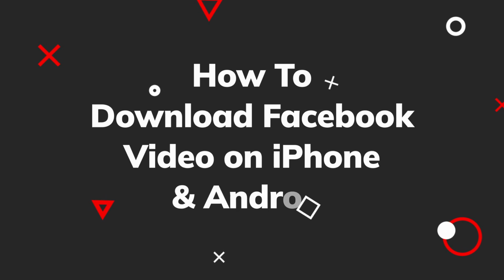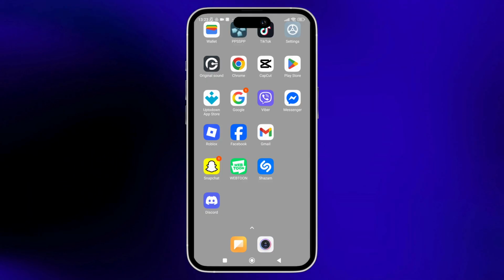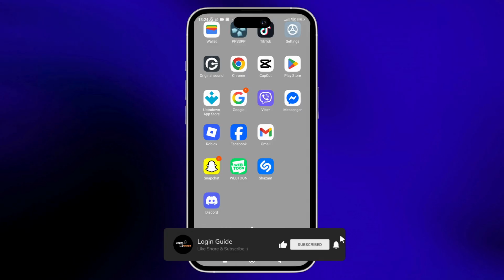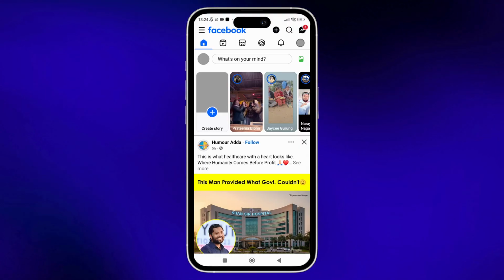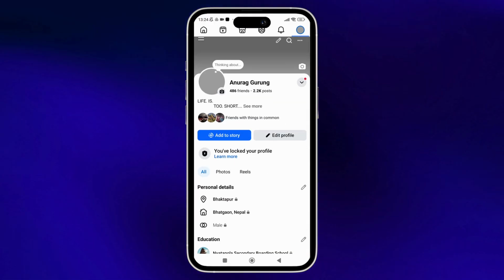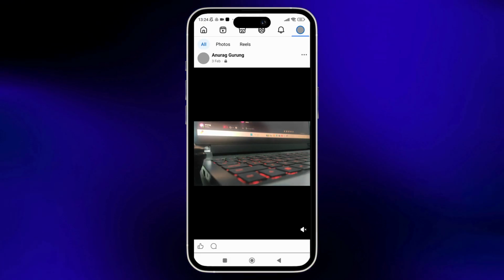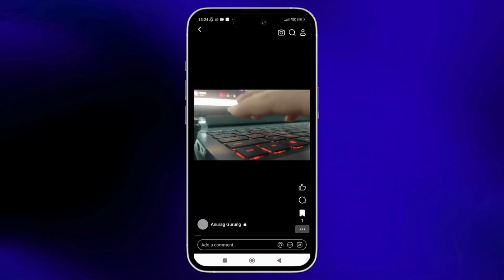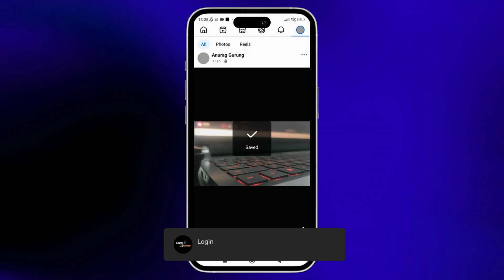How to Download Facebook Video on iPhone & Android (2026)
Want to save your favorite Facebook videos directly to your phone? 📥📱 This step-by-step 2026 guide will show you exactly how to download Facebook videos on iPhone and Android quickly and easily!

What You’ll Learn in This Video:
✅ How to download Facebook videos on Android devices
✅ How to save Facebook videos on iPhone (latest method)
✅ Safe and easy tools to download videos in HD quality
✅ Tips to avoid errors and download videos faster

Whether you want to watch videos offline, save memorable clips, or share content with friends, this tutorial will help you do it in just a few minutes.

📌 Chapters:
⏱ 0:00 - Introduction
⏱ 0:10 - How To Download Facebook Videos